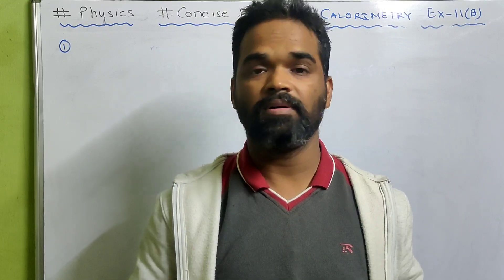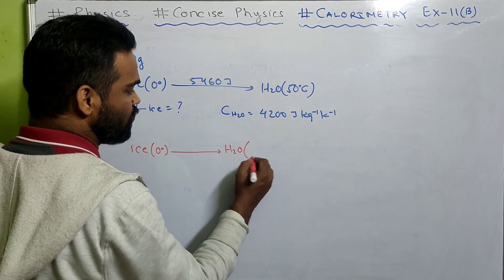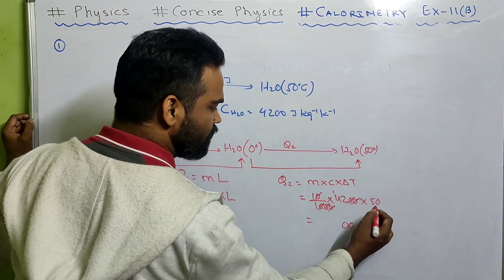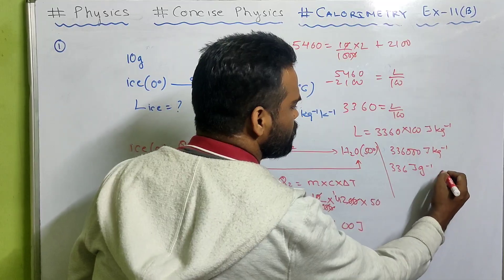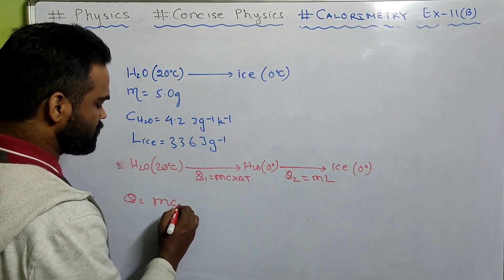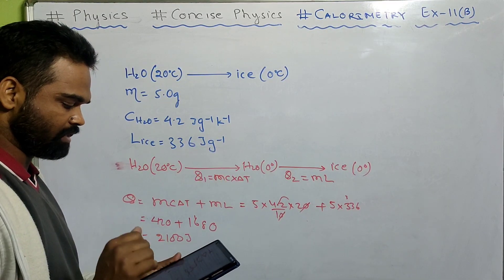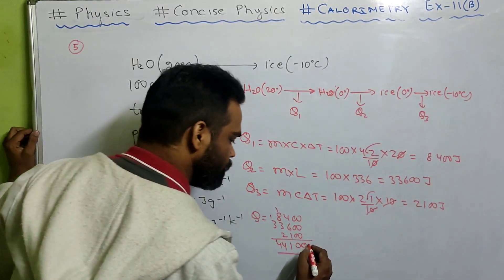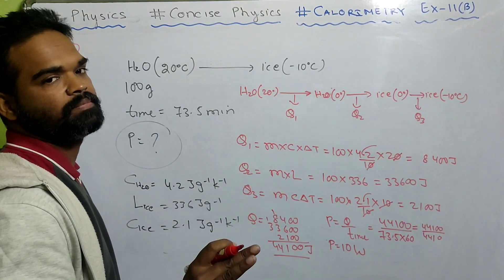Numericals on Calorimetry class 10 || Concise physics || Selina || Exercise 11B || icse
Numericals on Calorimetry class 10
Numericals on Calorimetry class 10 icse Concise physics , Selina
Numericals on Calorimetry class 10 Concise physics exercise 11B
solved Numericals from Calorimetry class 10 icse Concise physics

Exercise 11A
Sum 8-13

Exercise 11A
Sum 1-7